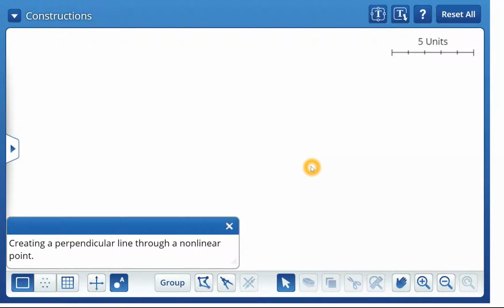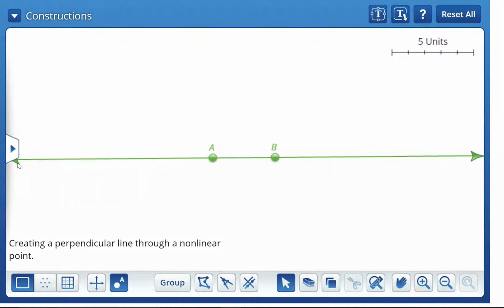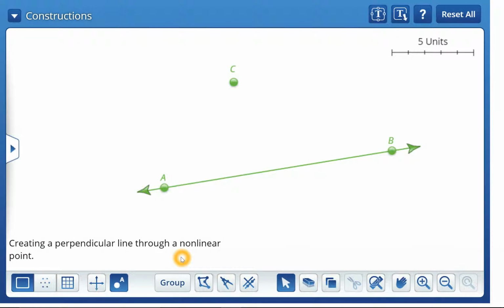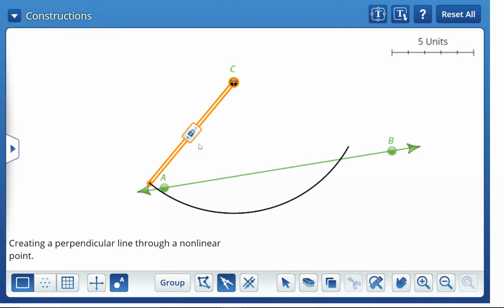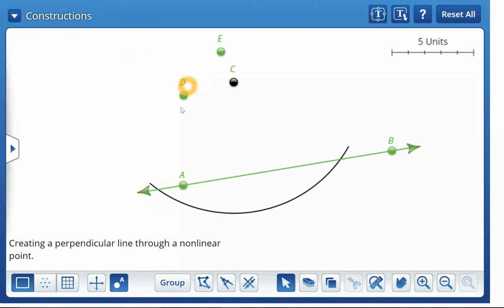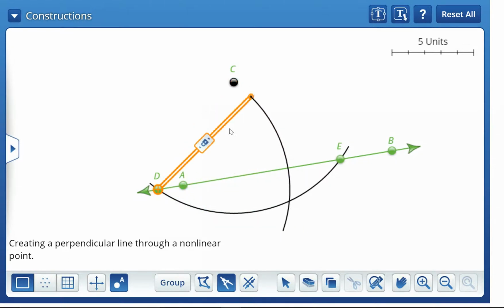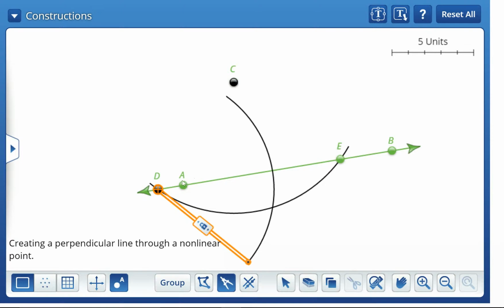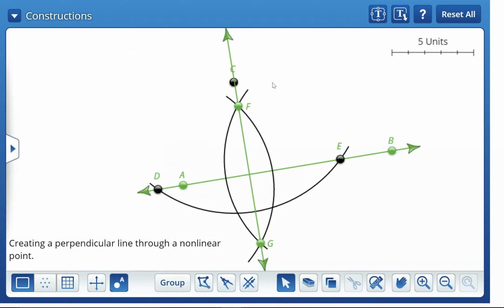Creating a Perpendicular Line Through a Nonlinear Point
This Videos show you how to create a line perpendicular to another  lines through a point ( non linear)